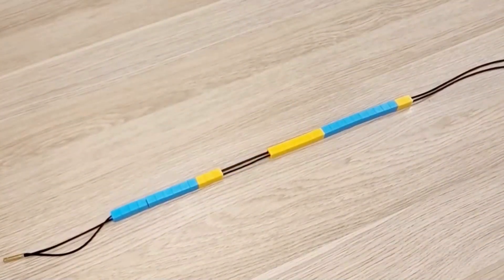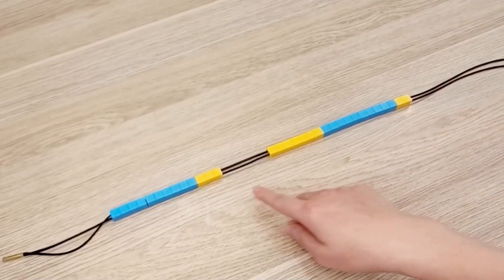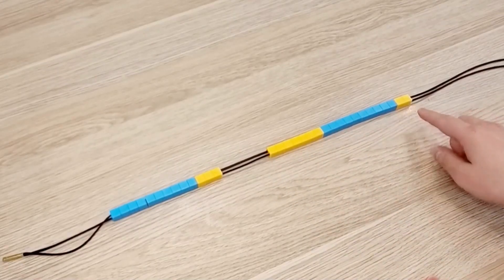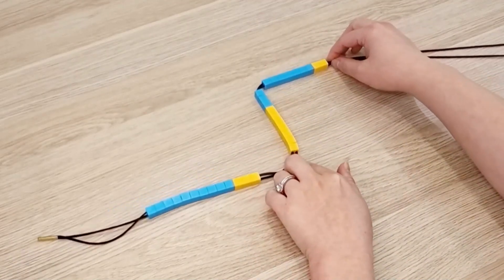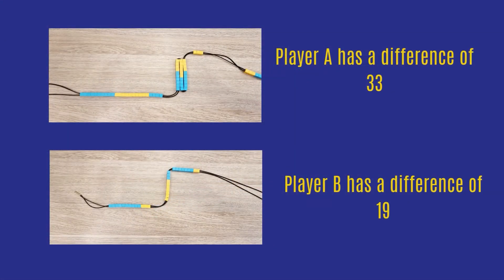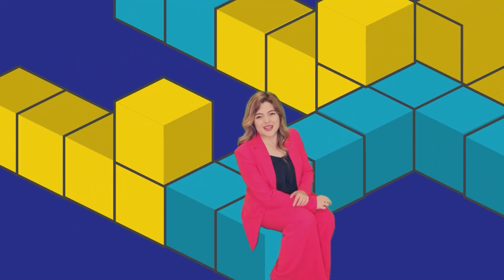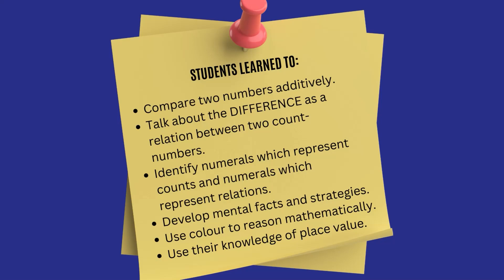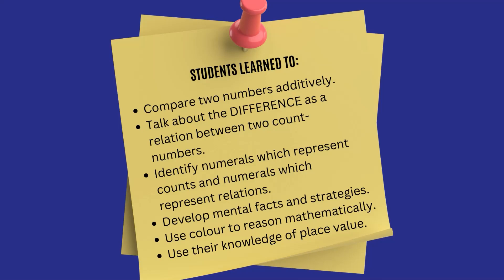How to Find the Difference Between Numbers | Additive Thinking | Linear Abacus®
This maths activity is from the Linear Abacus® Games Book. Students will learn how to find the difference between two numbers and will develop skills in mental reasoning and calculating.

In this activity Genovieve Grouios demonstrates how students can make sense of the concept: Additive Thinking, by connecting, models, gestures, language, and calculations. Clear demonstrations and explanations are included to make the content accessible.

Variations of the Activity:
1. You can use a 30-Bead Linear Abacus® when working with numbers within the range 0-30.

2. You can compare 3-digit numbers using multiple abacus strings.